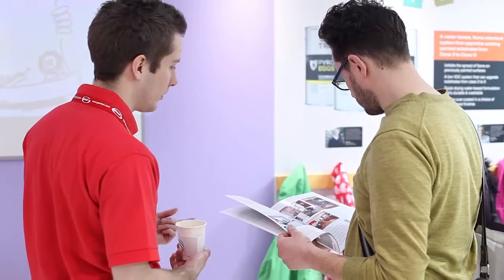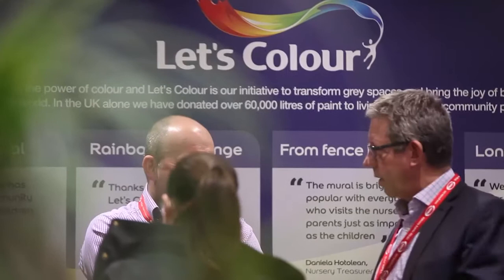Pick Everard with Dulux Trade